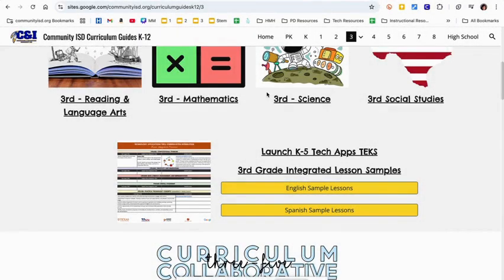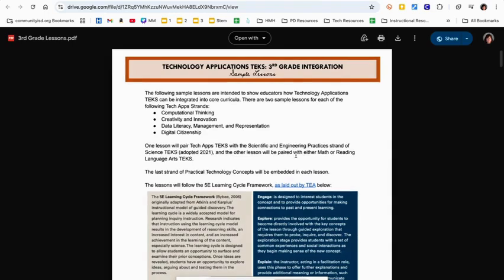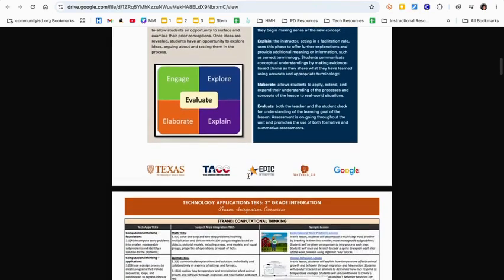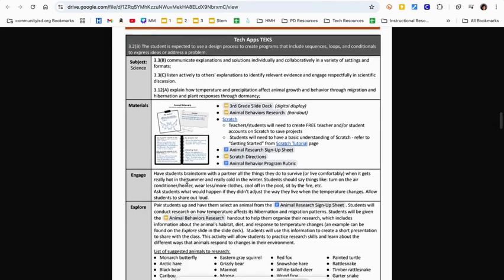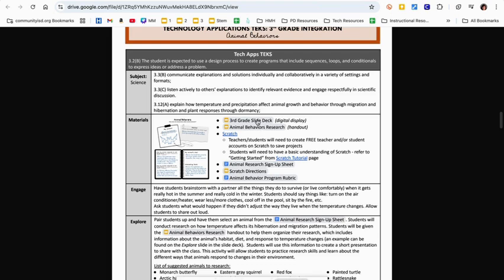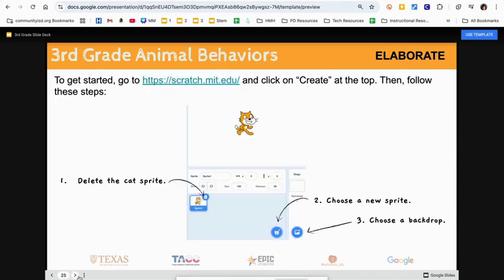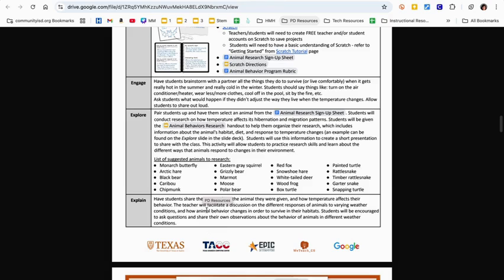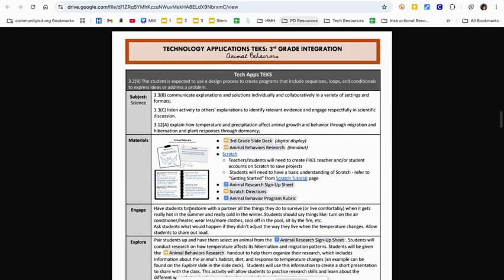Launch K 5 Tech Apps Integrated Lesson Samples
Take a pick at the Tech Apps Integrated lesson samples